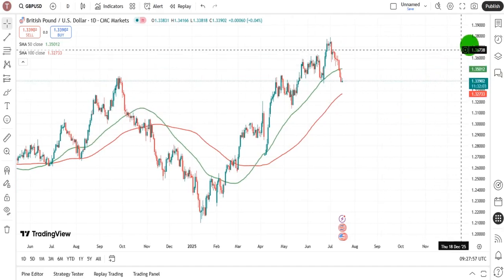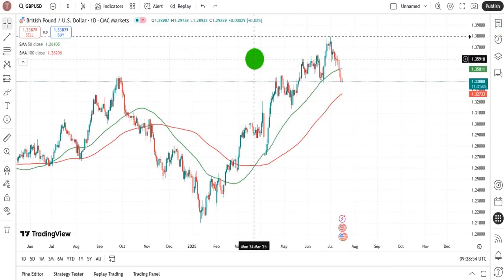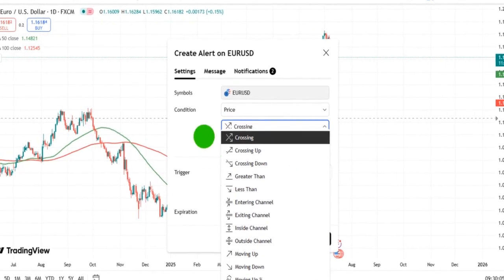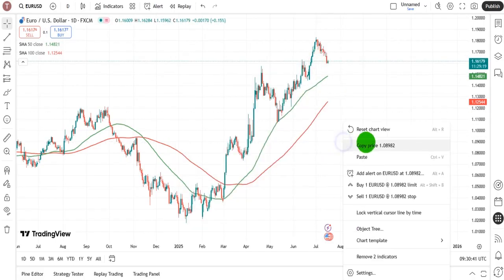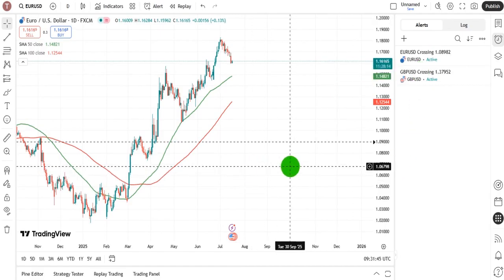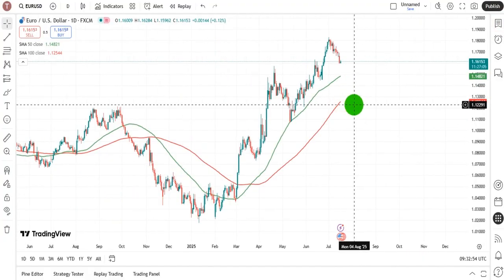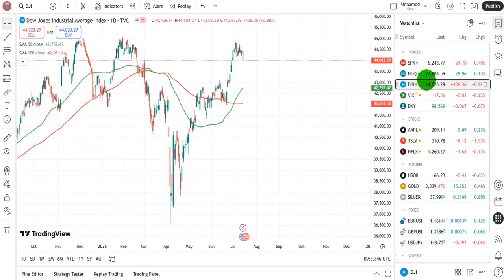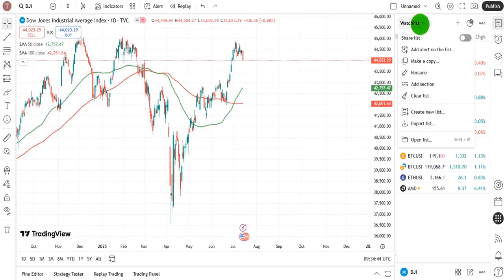TradingView Basics: Alerts & Watchlists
Learn the basics of TradingView, including:
0:00 Intro
0:54 Creating alerts
5:06 Editing alerts
5:27 Deleting alerts
6:16 Watchlists
6:54 Adding to watchlists
7:20 Removing from watchlists
7:52 Outro